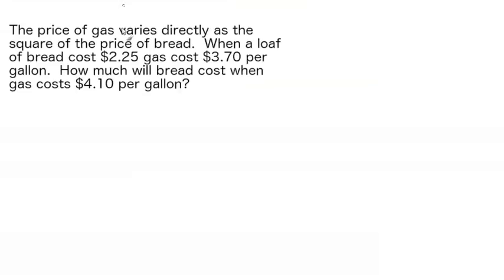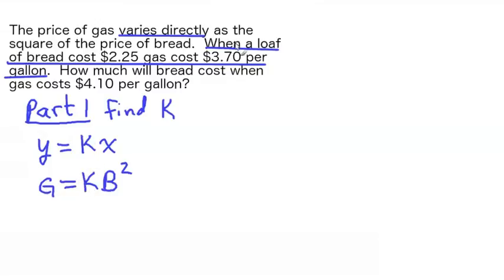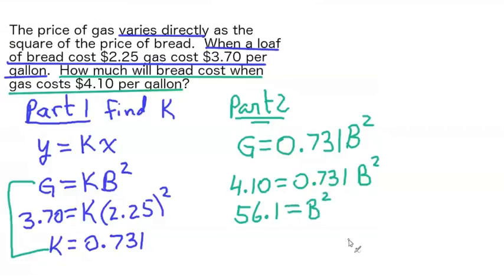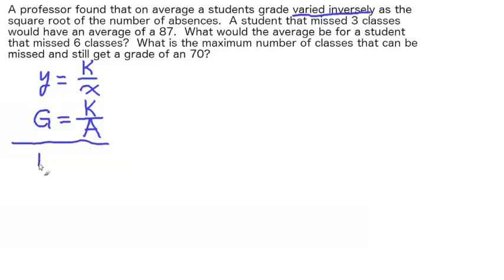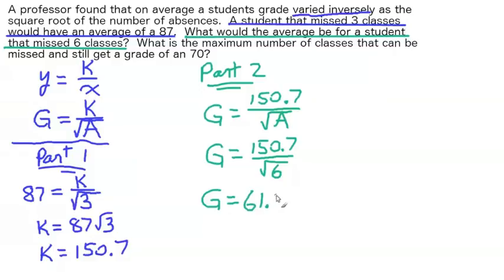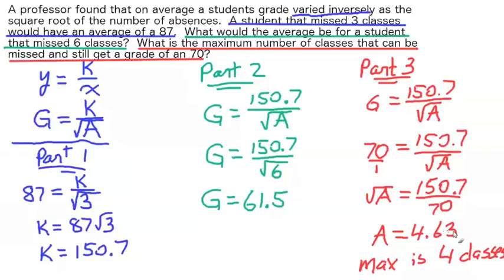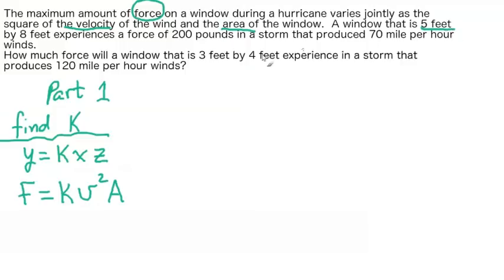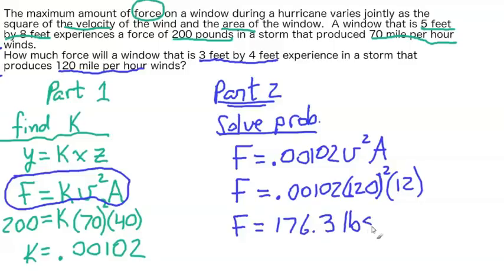Variation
Examples of Direct Variation, Inverse Variation, and Joint Variation